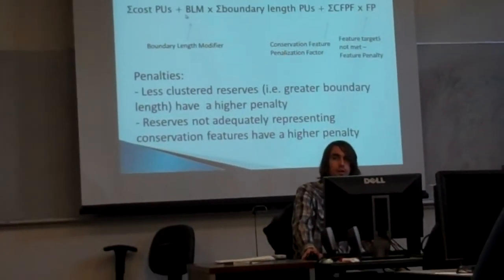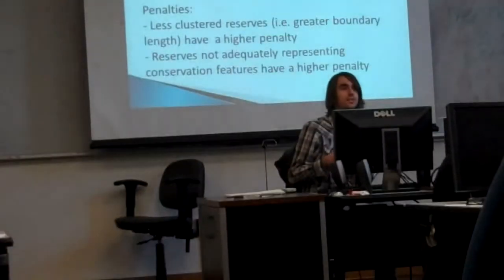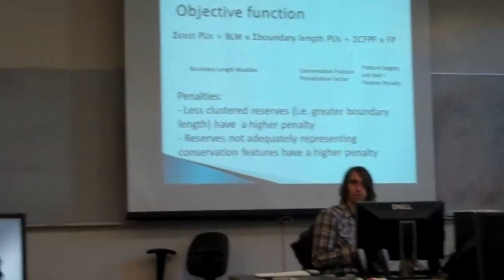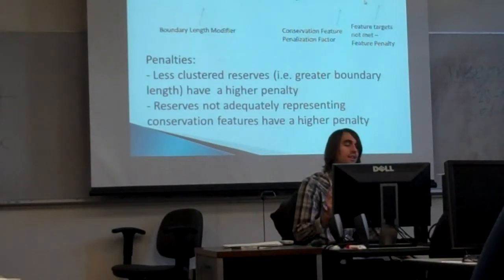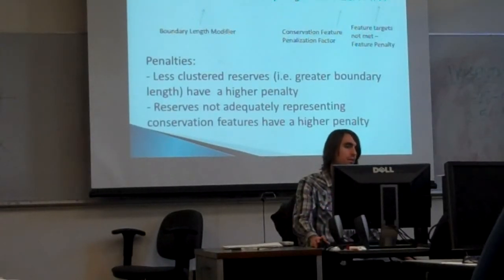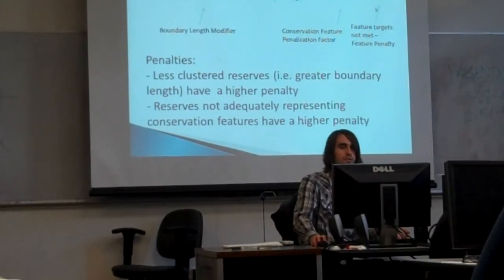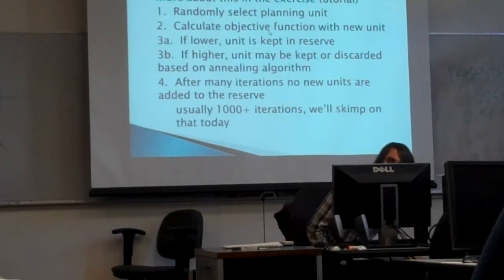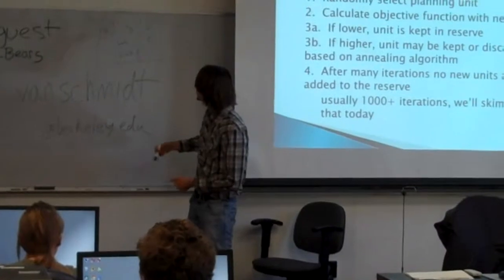Nathan ESPM 301 part 2